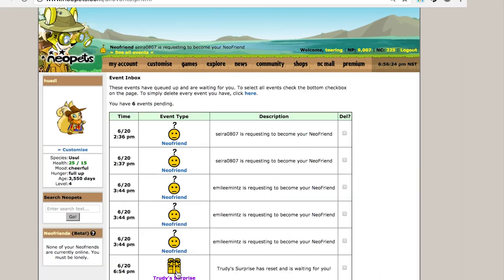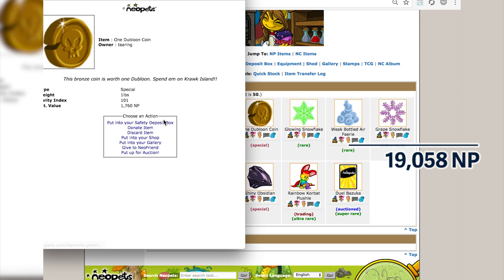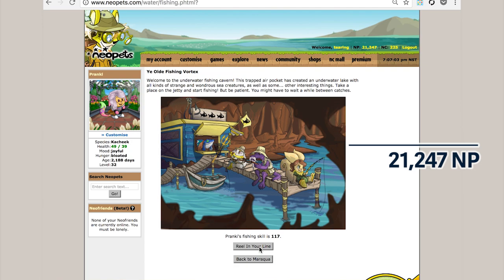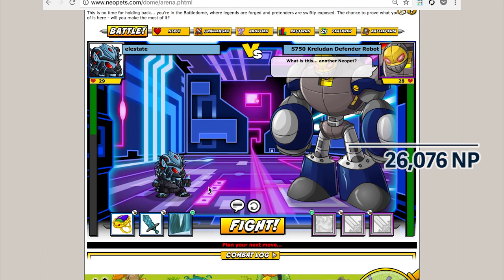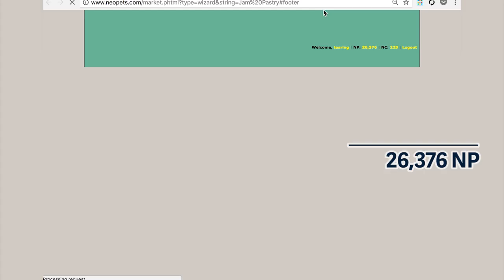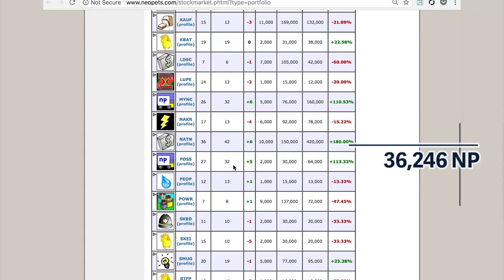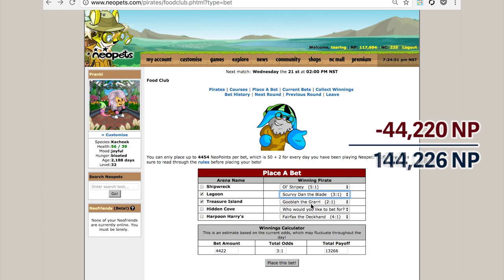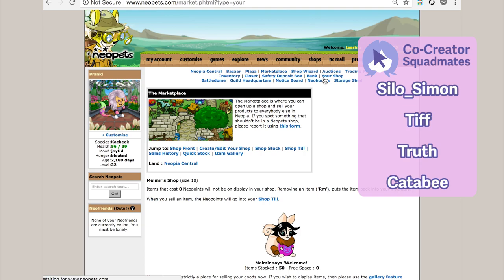Neopets: From 9K to 100K! All In A Dailies' Work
There's no way you can make 100K NP in 30 minutes, right? Well, check it out!

Neopets® began way back in 1997 in a dingy little computer room. The site was launched on 15th November 1999. Neopets has been available in many languages since 2004 -- including Spanish, French, Portuguese, Simplified Chinese, Traditional Chinese, German and Dutch. Our aim is to keep adding new and exciting games, puzzles and activities daily and hopefully keep you all entertained!!! :)